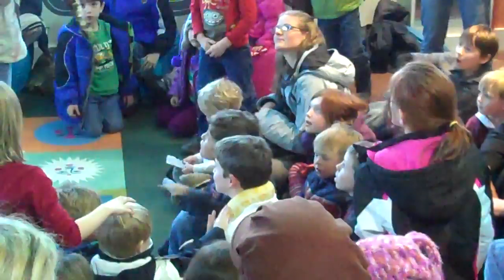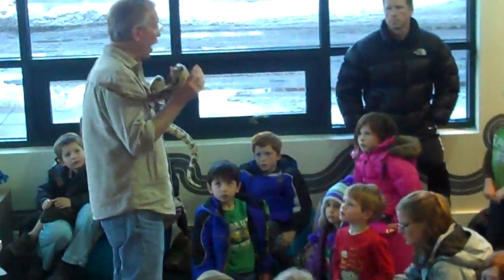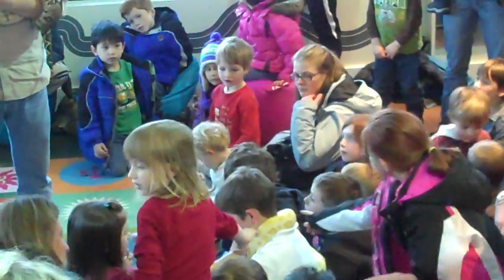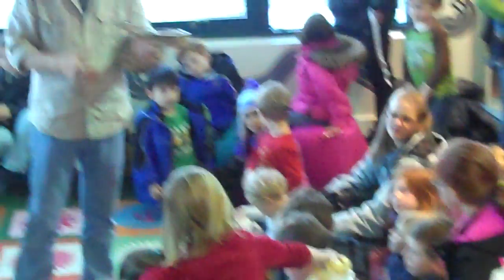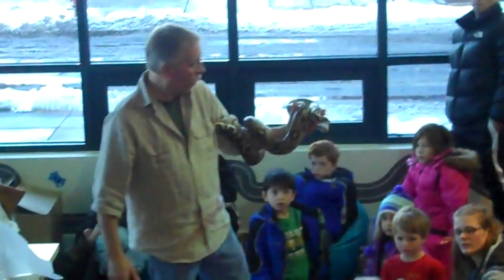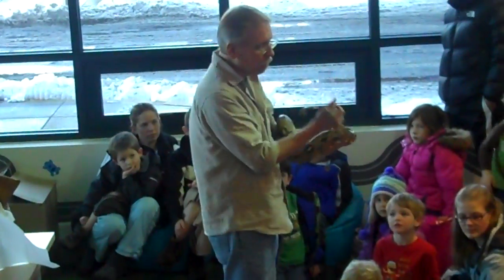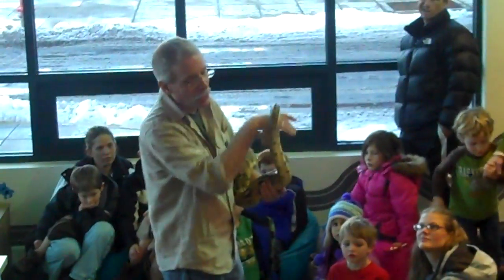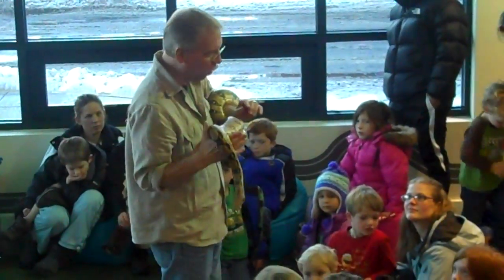Cold Blooded Courage! The Reptile Zone at Play Outdoors in Bend (part II)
Jeff from the Reptile Zone outfits some brave boys with their very own snake scarf! The first giant, an albino Burmese is only 4 months old. Growing more than 3 feet a year, this snake can reach up to 20 feet and 250 pounds! Think you're brave enough to drape this serpent? Keep an eye on the latest Play Outdoors in-store shenanigans for your chance at similar, sometimes slimy ruckus! The Reptile Zone is slithering on back to our Bend store on February 21st, 2011. All events are listed on our Facebook